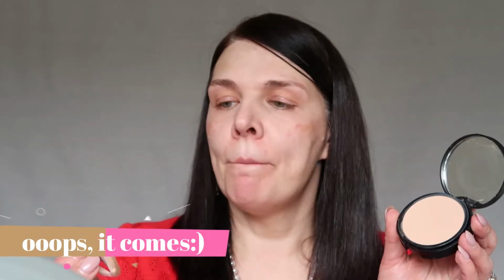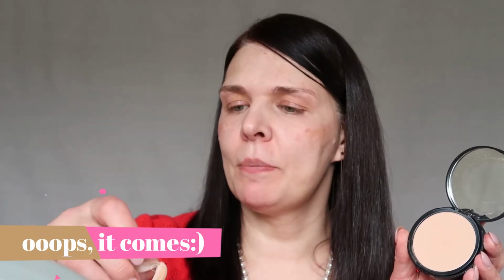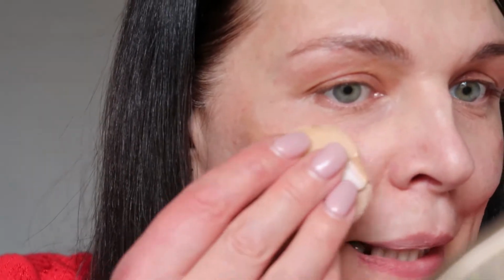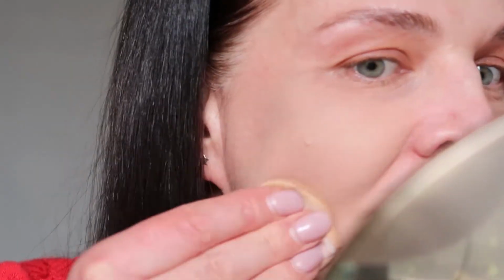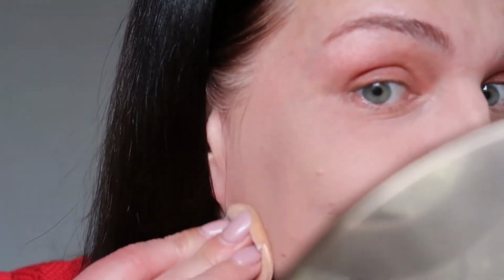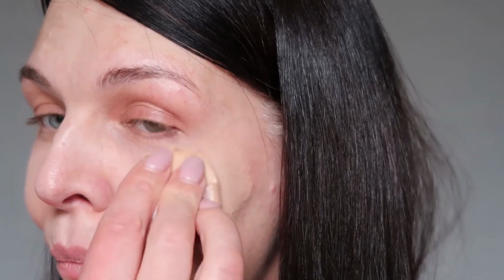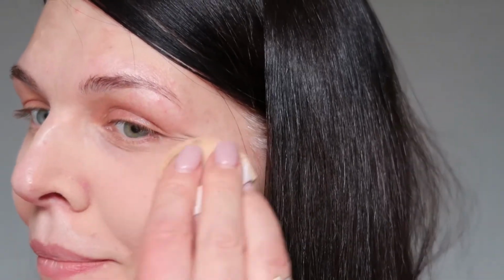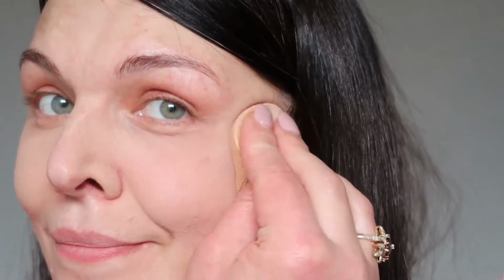Mineral Powder bareMinerals | Best mineral foundation 🤫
Have you ever heard about the Mineral Powder? If not in this video you will discover the best mineral foundation all the important details about this amazing bareMinerals Mineral Powder. If you have heard about this Mineral Powder son't worry, I'm sure you will discover something new about it.
What's the best mineral foundation bareMinerals Mineral Powder is about? bareMinerals Mineral Powder is a  sweat-, humidity- and transfer-resistant natural matte foundation powder that provides up to 16 hours of breathable full coverage. Mineral Powder is a talc-free pressed powder helps visibly even skin's tone and texture over time. Designed to be applied wet or dry, the noncaking formula absorbs oil and controls shine for up to 24 hours. The nondrying powder also includes an application sponge to make on-the-go use a breeze.
Watch my video to get all the information you need to know about the best mineral foundationbareMineral Mineral Powder!
PRODUCTS MENTIONED IN THIS VIDEO:
1. Powder
2. Clarins primer
3. La prairie serum
4. Concealer
5. Concealer brush
6. Lancome mist
7. Brush
8. Nars lipstick
9. HOURGLASS